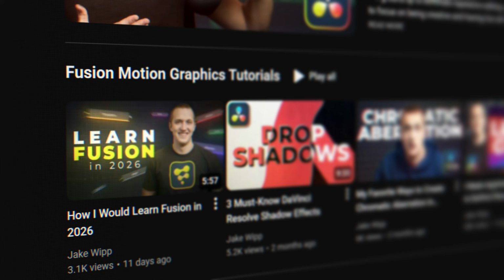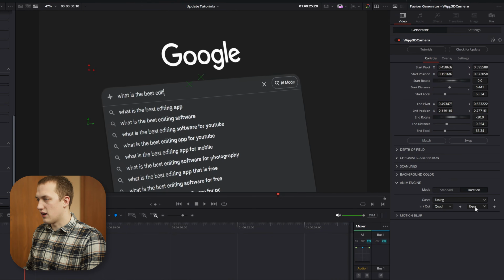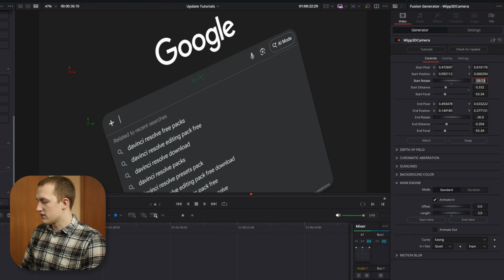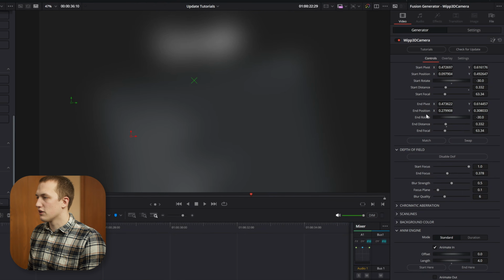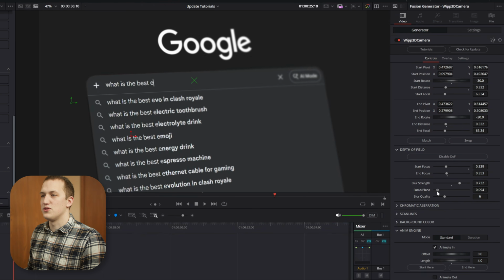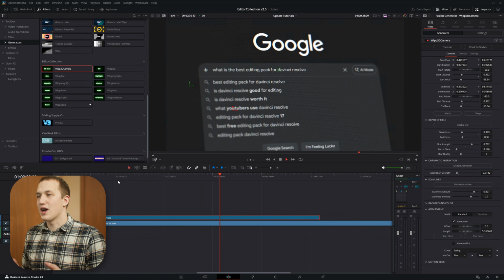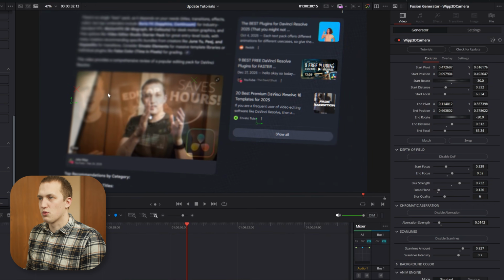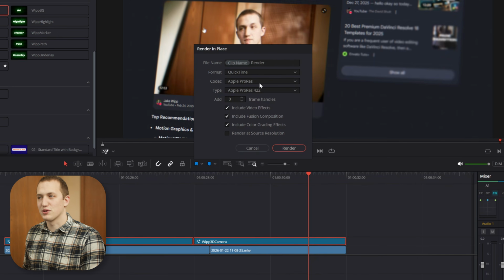Fast 3D Screen Effects in DaVinci Resolve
In this video, I'm going to cover the best way to make realistic screen effects in DaVinci Resolve in just a couple of seconds! This is using my Wipp3DCamera tool which lets you create these effects right from the edit page and has a custom depth of field engine which renders 50-200 times faster than Fusion's built-in depth of field!